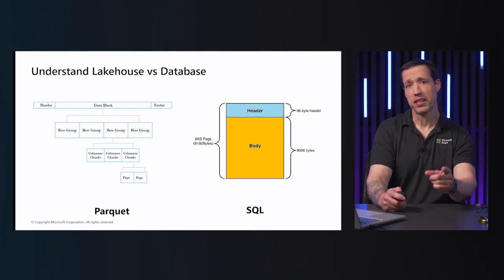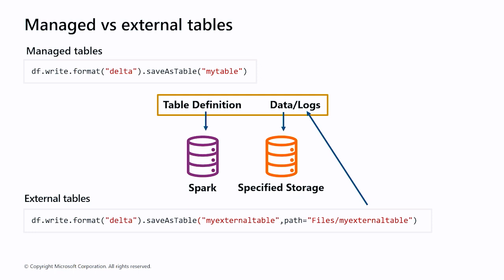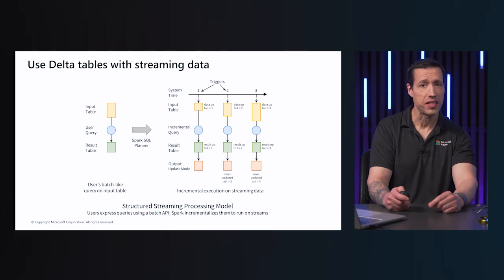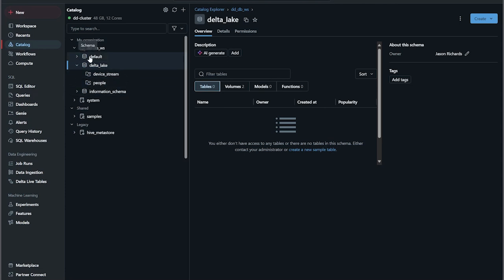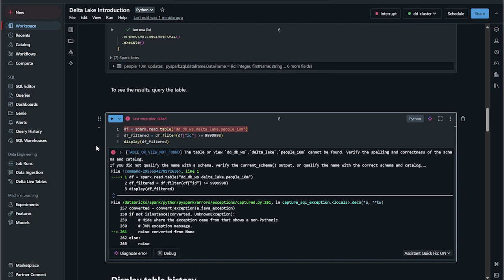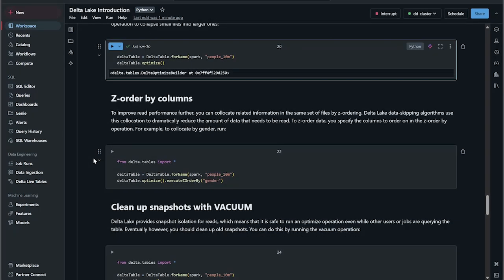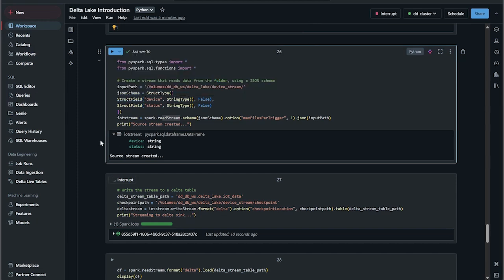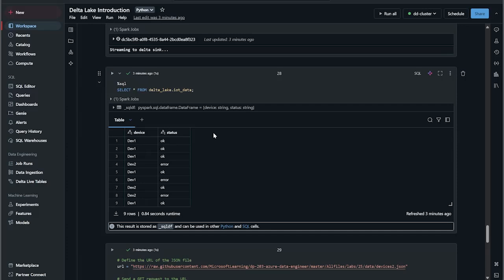Manage data with Delta Lake DP-3011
Discover how Delta Lake enhances big data workflows with reliability and performance. We’ll explore its integration with Azure’s cloud ecosystem, leveraging Databricks’ optimized Apache Spark for scalable data processing. Learn about ACID transactions, scalable metadata handling, and unified data management for both batch and streaming data. Plus, see how features like schema enforcement and time travel ensure data integrity and simplify management.